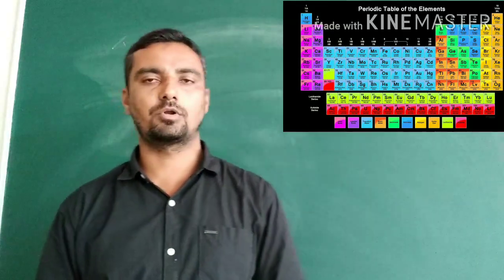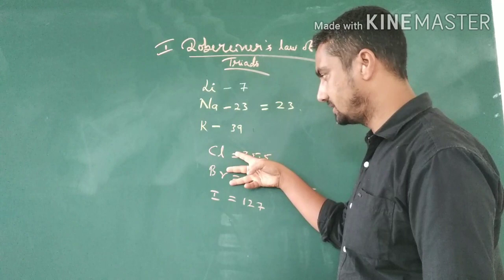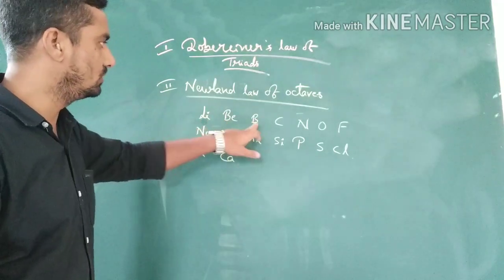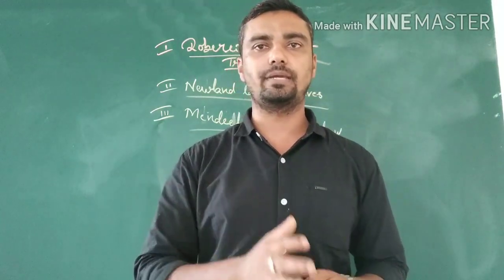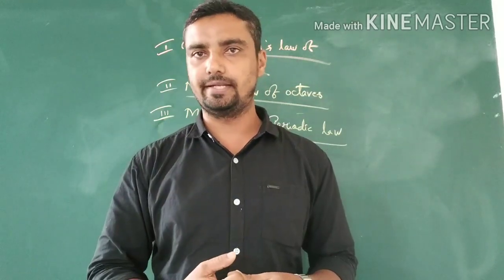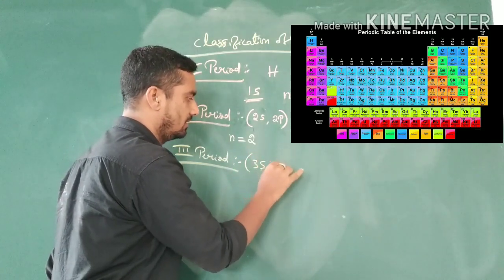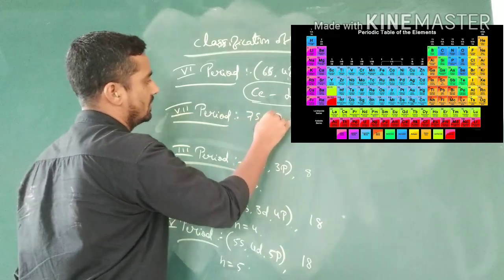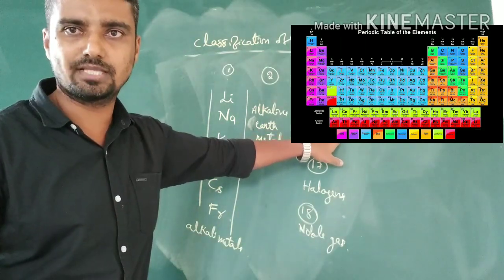MODERN PERIODIC TABLE FOR PU-1